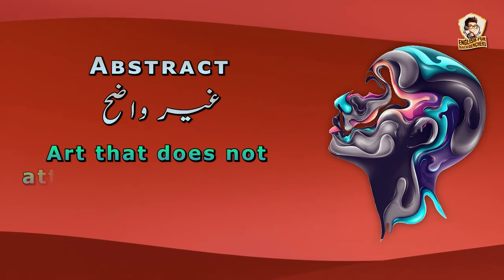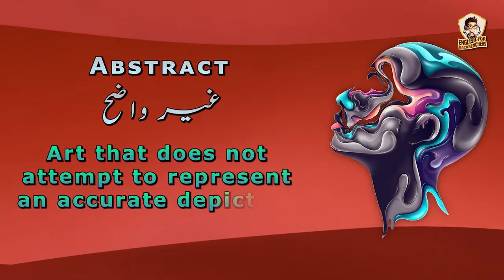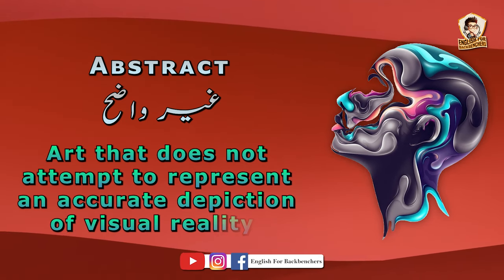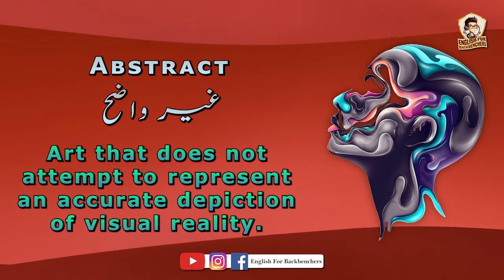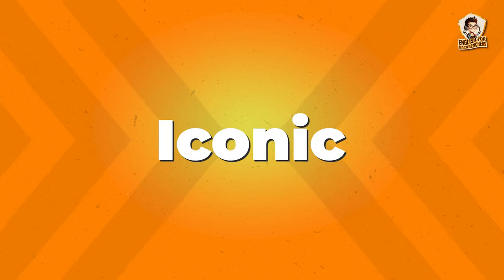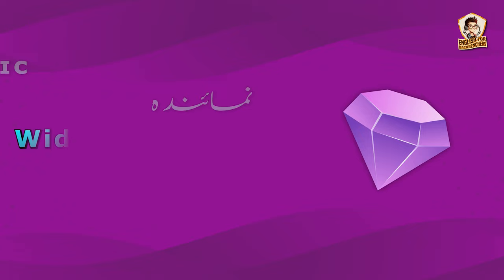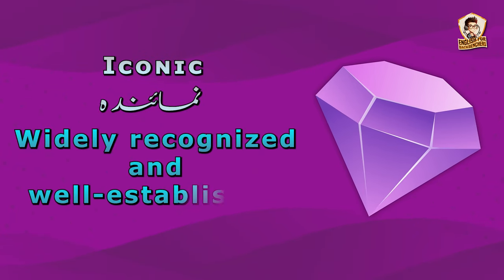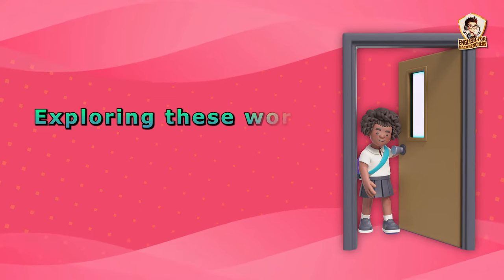05 Key Art and Culture Terms with Urdu Translations | Part 1: Exploring the Rich Tapestry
Welcome to a cultural journey like no other! 🌍✨ In this premium YouTube video, we dive deep into the world of art and culture, unraveling the beauty of 05 important terms with insightful Urdu translations. 🎨📚

🔍 Expand your cultural horizons and enhance your vocabulary as we explore the nuances of artistic expression and cultural significance. Whether you're an art enthusiast, language learner, or simply curious about the diverse facets of our world, this video is crafted just for you!

🌟 Topics covered in Part 1:
1️⃣ Aesthetics
2️⃣ Masterpiece
3️⃣ Cultural Heritage
4️⃣ Abstract
5️⃣ Iconic

📌 Don't miss out on the chance to broaden your knowledge and appreciate the interconnectedness of art and culture.